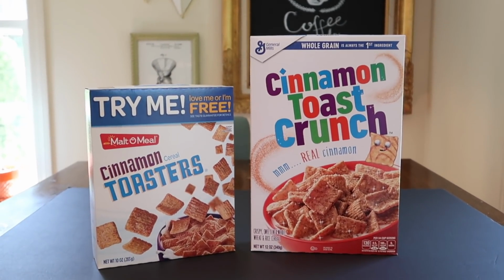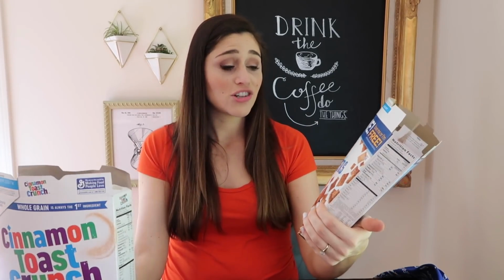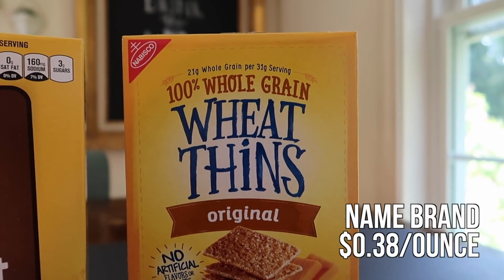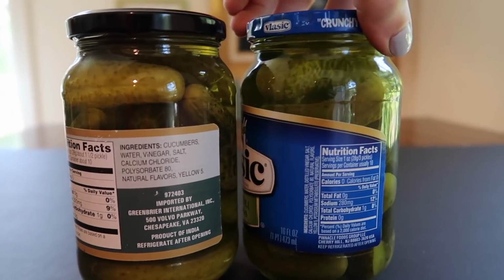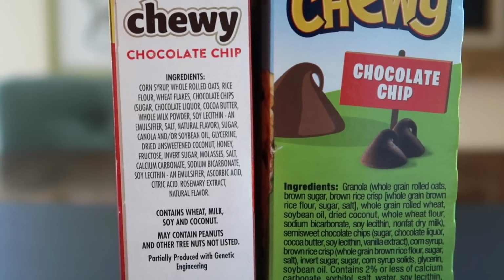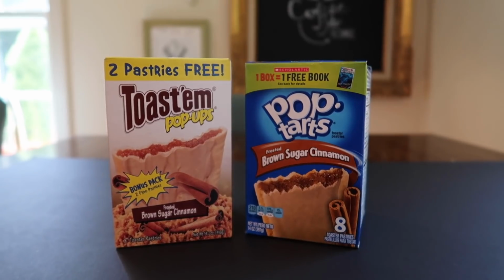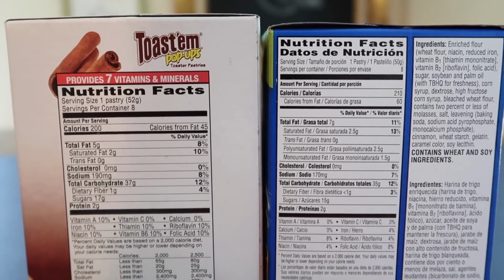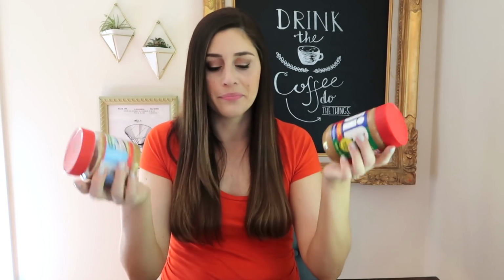NAME BRAND vs DOLLAR TREE FOOD (Blind Taste Test)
Every wonder if the Dollar Tree foods are better? Sure, they save you money, but what about the taste and nutrition?! In this video, I'm battling our Dollar Tree foods with Name Brand Grocery foods to see which one tastes better - and which is the better deal. We'll also look at the nutritional content of each one.

Whether it's Cinnamon Toast Crunch, Pop Tarts, Wheat Things or Jif Peanut Butter...are they REALLY better than the Dollar Tree versions which are a fraction of the price?

Here you'll find videos on topics like best drugstore makeup, DIY,  beauty tutorials, life hacks, and everything else a well-caffeinated woman needs to know! IF IT SAVES YOU TIME OR SAVES YOU MONEY...I'M MAKING VIDEOS ABOUT IT!